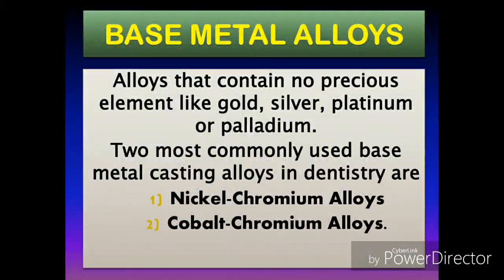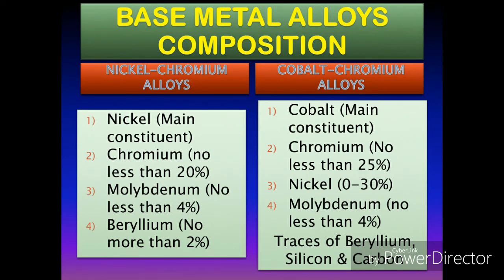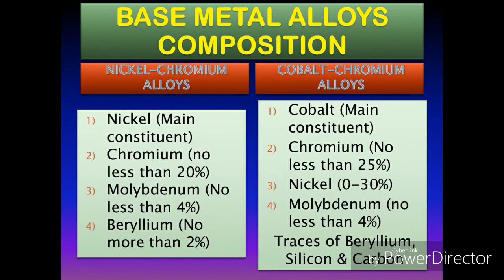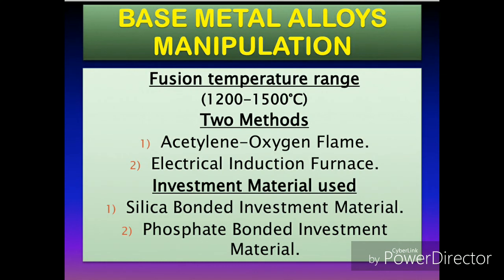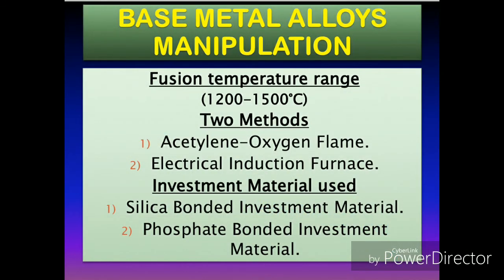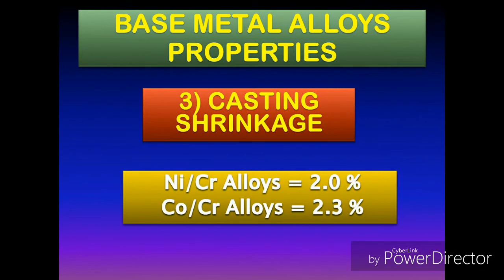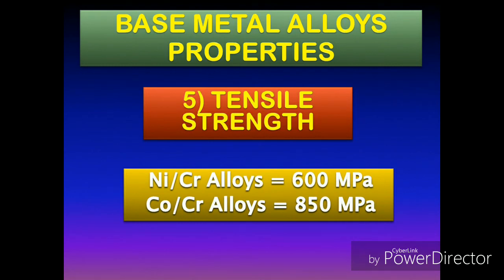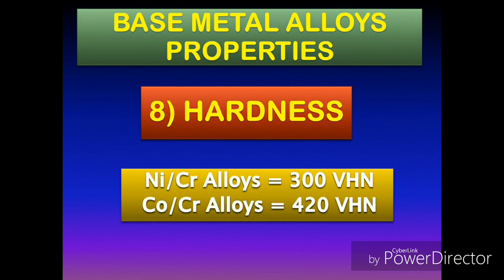Base Metal Casting Alloys in Dentistry by Dr Rashid Hassan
A comparative lecture on Base Metal Casting Alloys in Dentistry covering all the aspects of the topic from the basics to the clinical applications